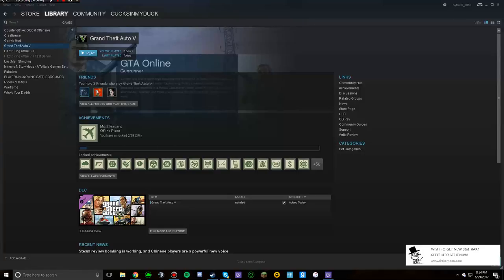Taking A Break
Hey guys, CuckInMyDuck here, I hope you all enjoyed the video, if you did comment, like and maybe drop a sub. If you have any suggestions for videos, hit me up or just comment on the video, thanks!

Gaming Equiptment:
Kraken USB Headphones/Mic,
  Razer Deathadder Chroma Mouse
  Razer Goliath Speed Mouse Pad,
HP Monitor
CYBERPOWERPC Gamer Xtreme VR GXiVR8020A Gaming Desktop

  PC System: Intel i5-6402P 2.8GHz Quad-Core | Intel B150 Chipset | 8GB DDR4 | 1TB HDD | WI-FI USB Adapter | Genuine Windows 10 Home 64-bit |

  Graphics: AMD Radeon RX 480 4GB Video Card | VR Ready | 1x HDMI | 1x Display Port